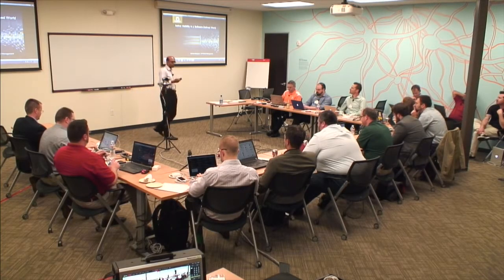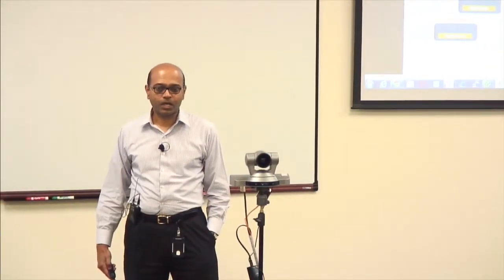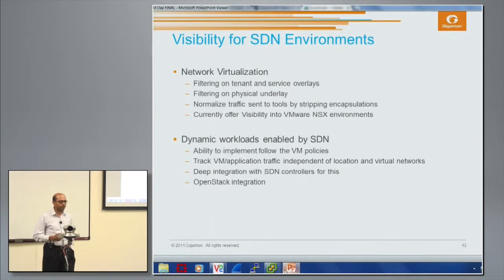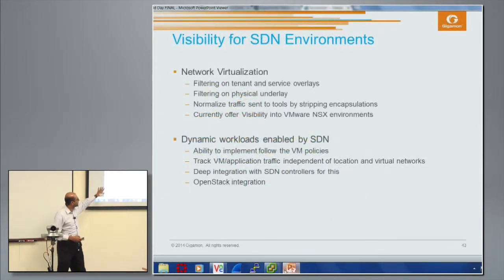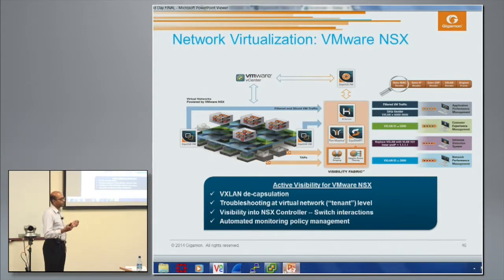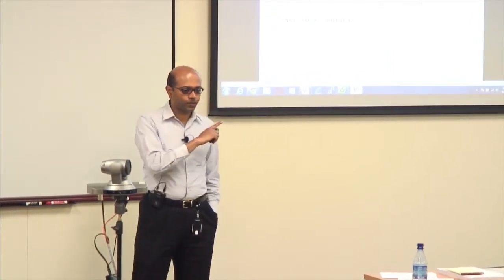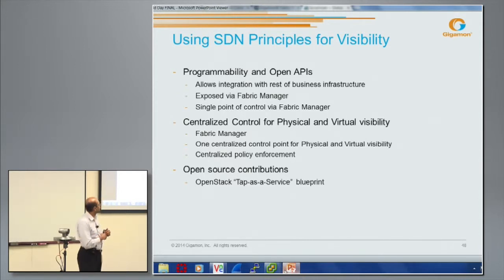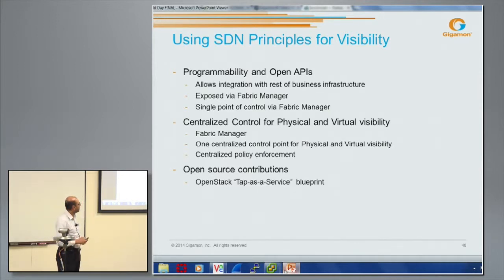Gigamon Solutions in a Software Defined World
Ananda Rajagopal, VP of Product Marketing, discusses Gigamon solutions in a software-defined world. He presents a software-defined monitoring framework, visibility in SDN frameworks including VMware NSX and Cisco ACI, Gigamon's Visibility Fabric in an NFV environment, and Active Visibility for multi-tiered security. Recorded as part of Networking Field Day 8 on September 12, 2014.